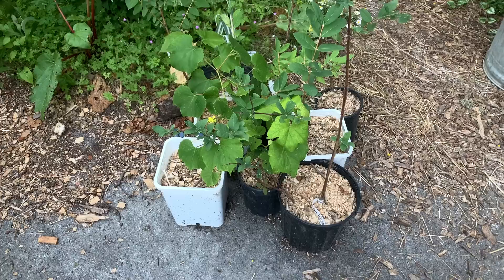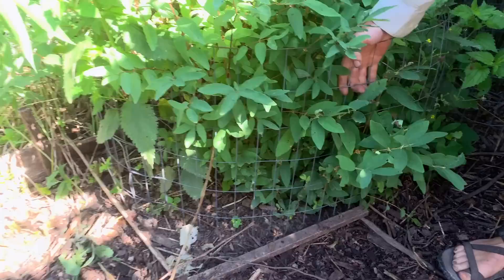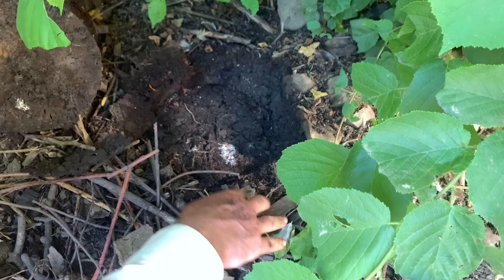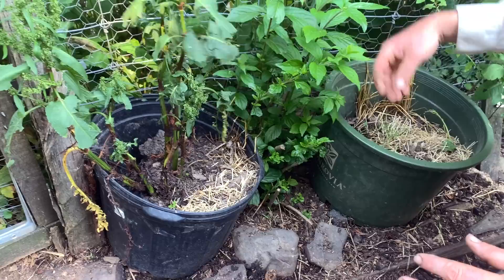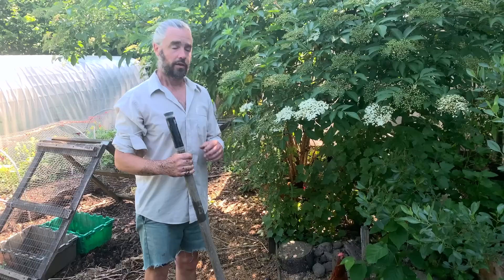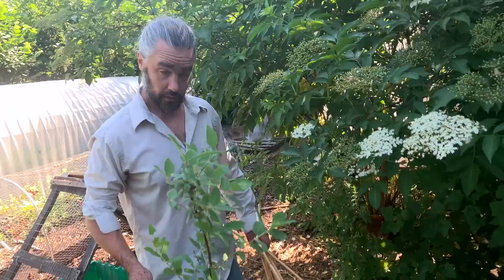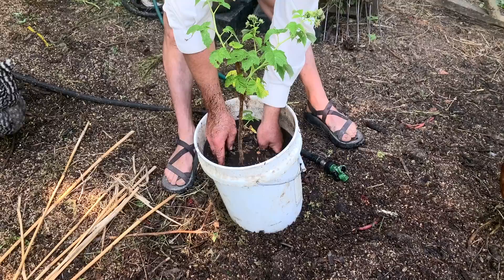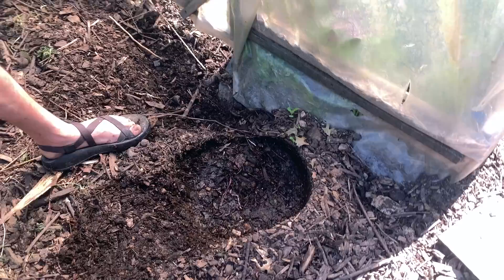Permaculture Planting in the Chicken Yard - Integrating more layers and complexity!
Some plants we've had very positive results with in our chicken yard...
Elderberry for sure
Currants of all sorts, with Black being particularly adept at high fertility and shade
Goumi - They love the fruits and the leaves
 (I suspect Autumn Olive would work really well too)
Seaberry
Grapes
Gojiberry
Thornless Black Berry
Western Sand Cherry
Honeyberry
Raspberry
Gooseberry

Surely so many more would work...  Please share notes of what works for you.

Happy growing!